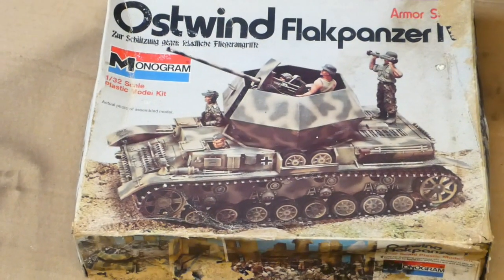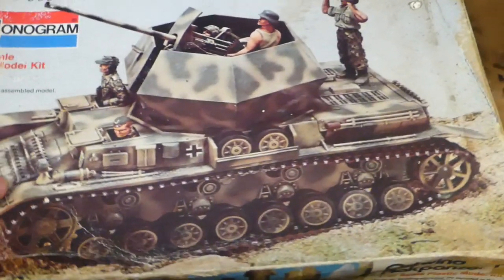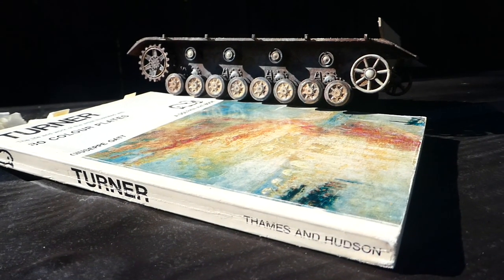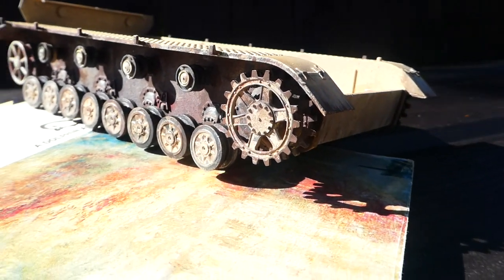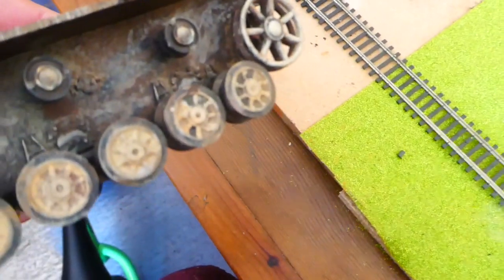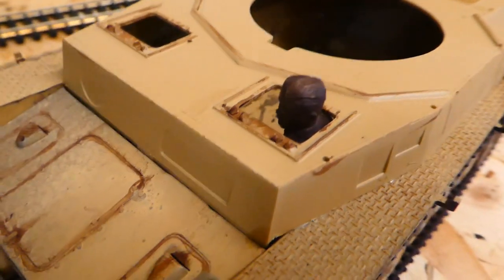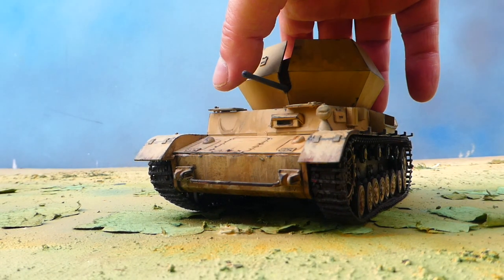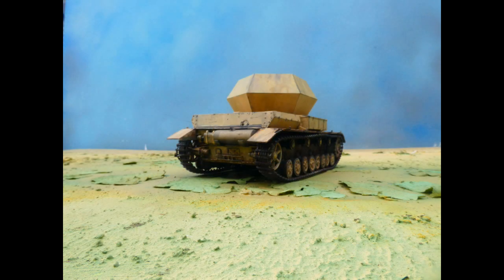Monogram Ostwind Flakpanzer IV 1/32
Monogram Monogram Monogram. Well worth spinning another plate for.